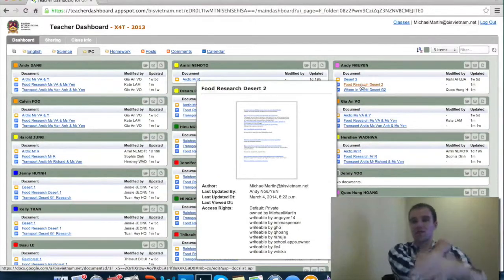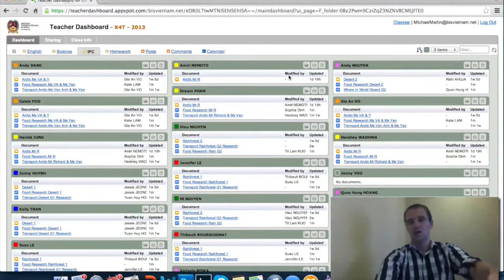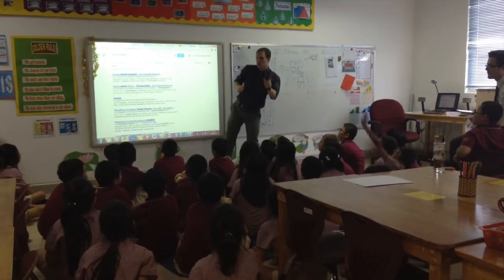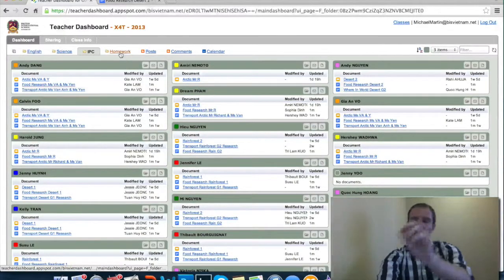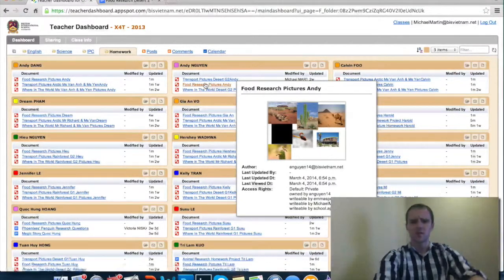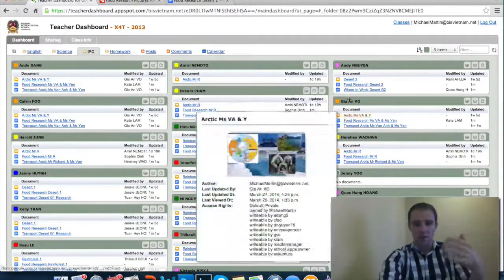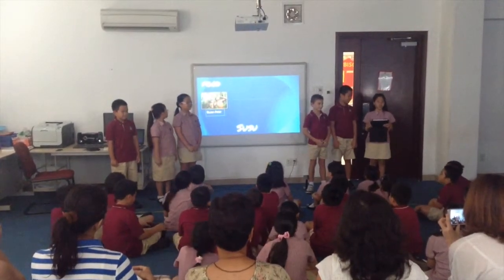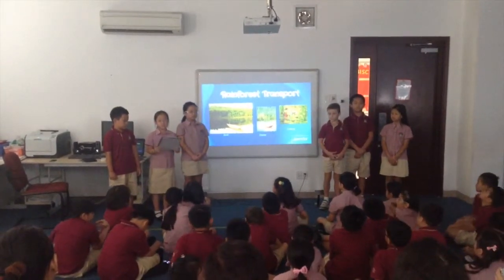COETAIL Final Project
This is my COETAIL course 5 final project.

Link to online tutorial for google docs with my class. (note that some features of google have since changed and it's not 100% accurate)

Link to Hapara of you are looking for a managing system of Google docs.